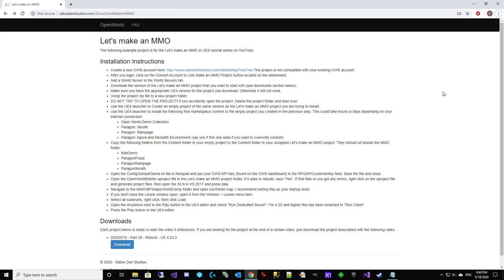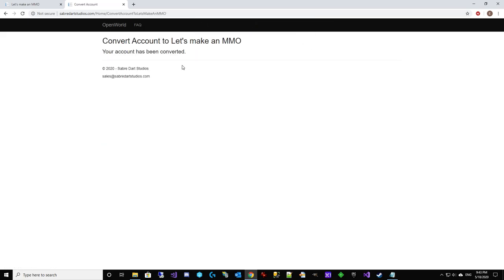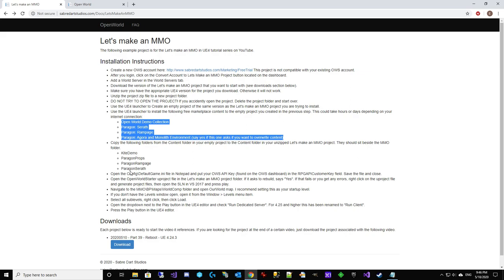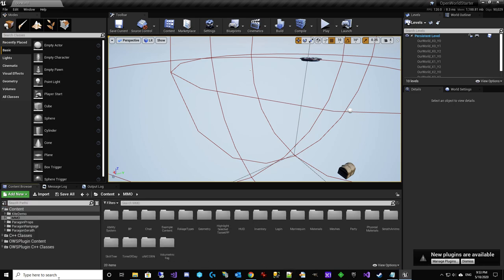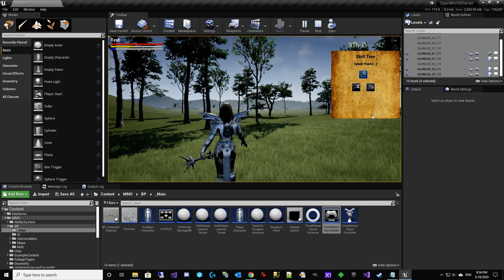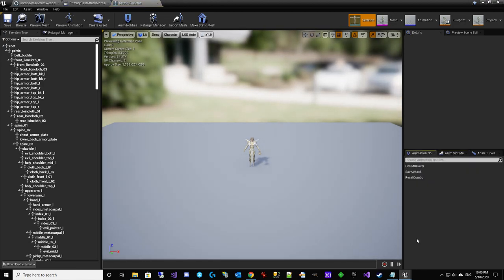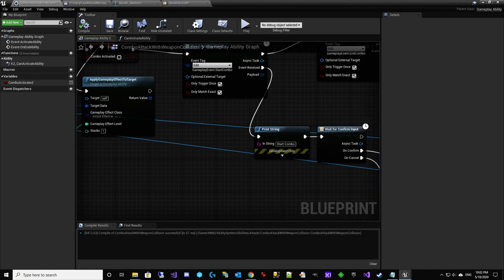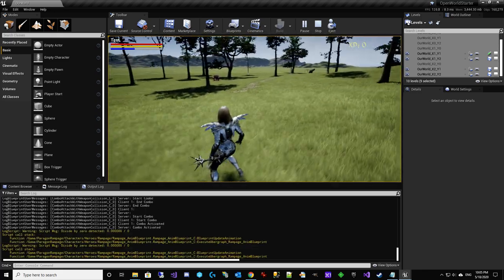Let's make an MMO in UE4 - Part 39 (Reboot)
In this video I explain our reboot of the series and we setup the project.  We also go through a few of the features we have added and we fix a few errors.